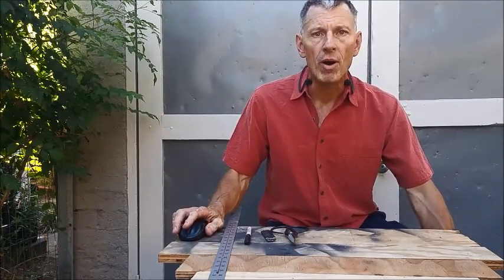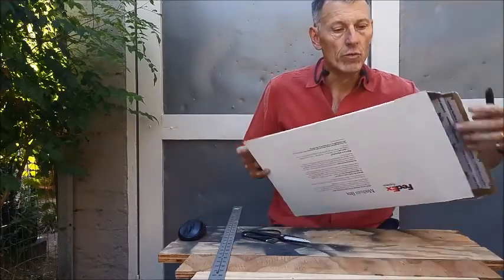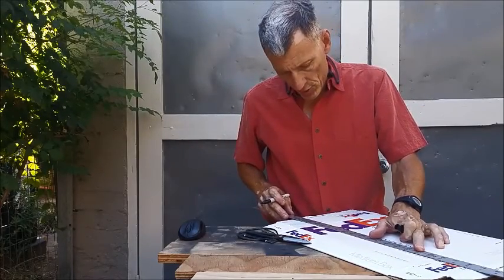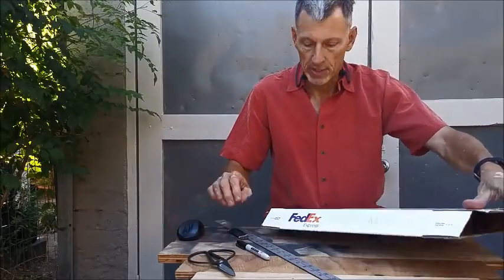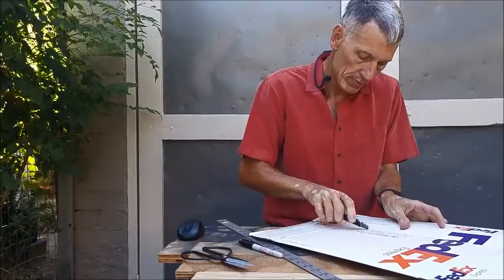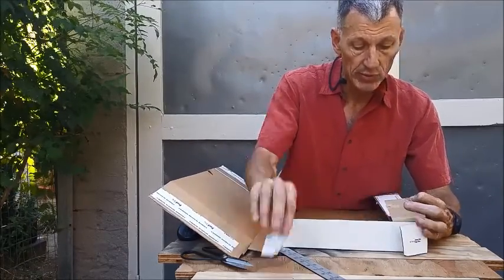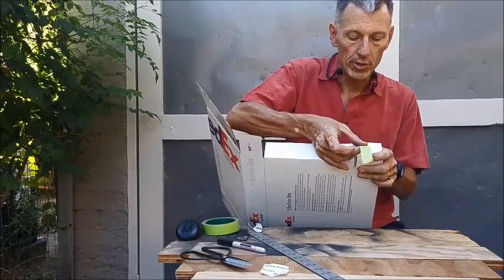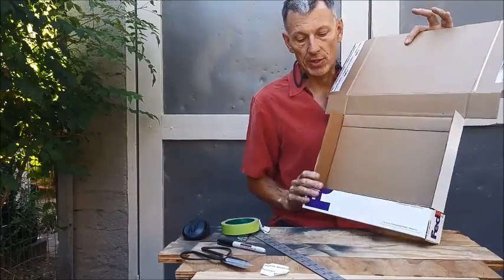Making a Teleprompter Box for a Laptop 2